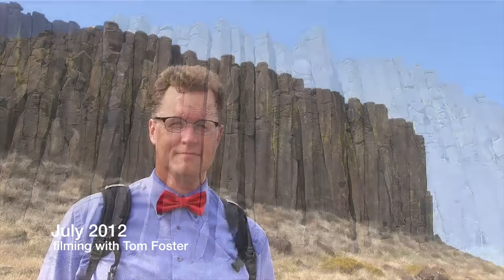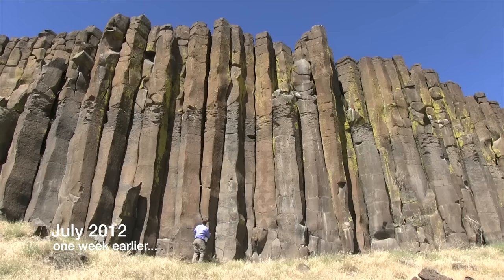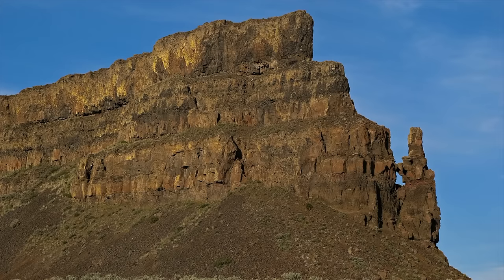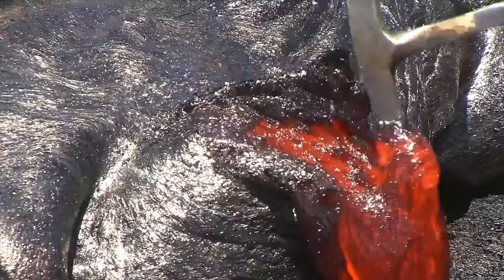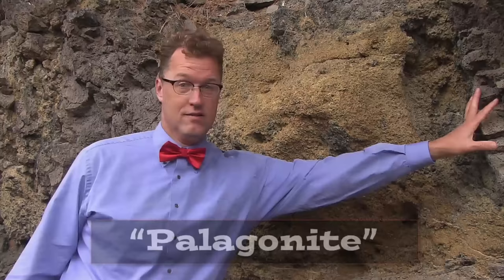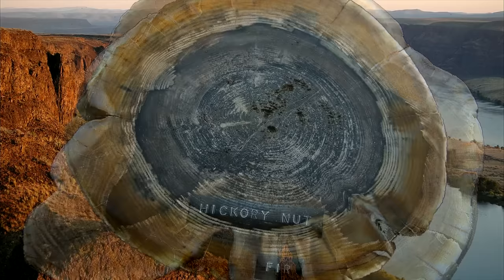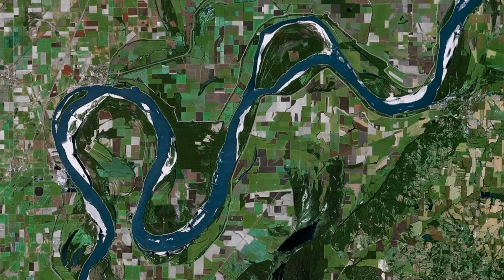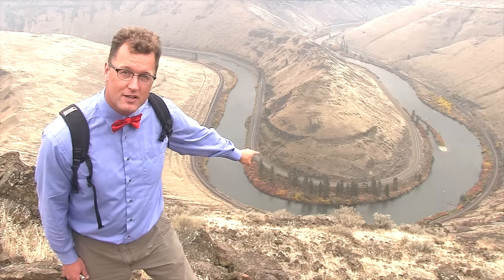Rock Hammer Drop & Rescue, Etc.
CWU's Nick Zentner answers the popular question, "Did you ever get your hammer back?"  The answer is yes!  Viewer Andrew hiked out to the columns, found the crack, lowered a powerful set of magnets down the crack, and rescued the hammer almost a decade after it was accidentally dropped in July 2012.  Andrew drove to Ellensburg to return it to Nick on Christmas Eve, 2021.  Thank you, Andrew!  Tom Foster (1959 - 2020) videos are featured.